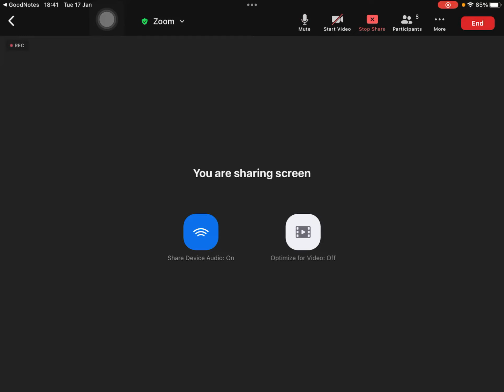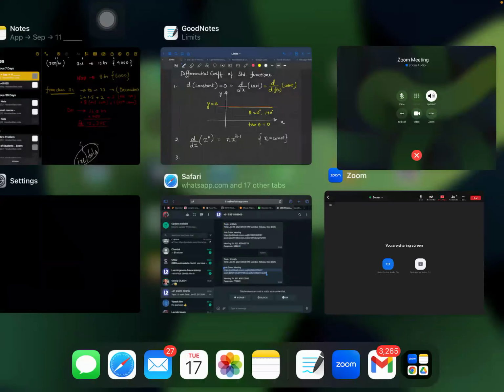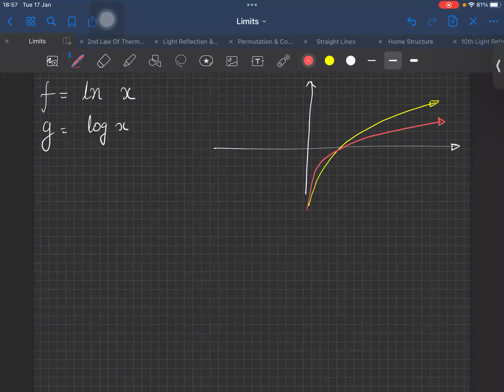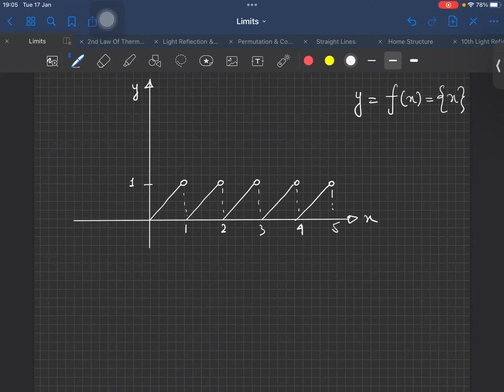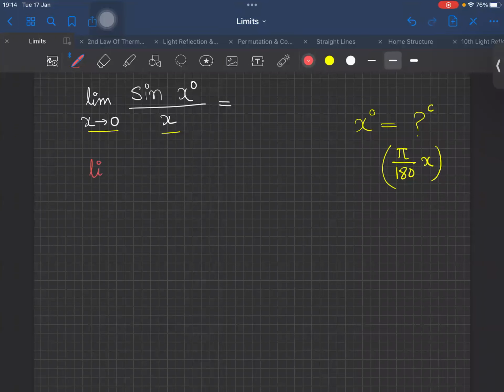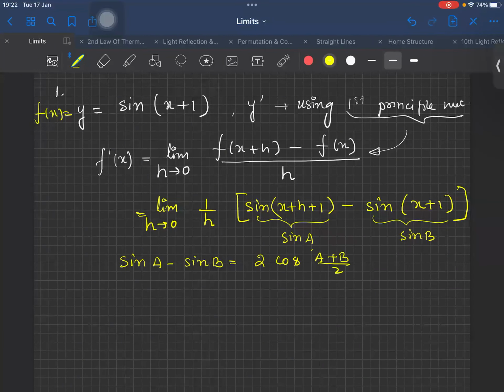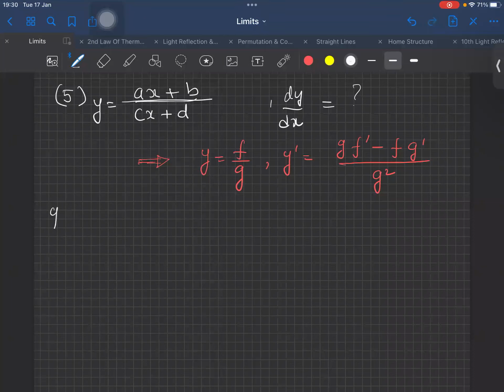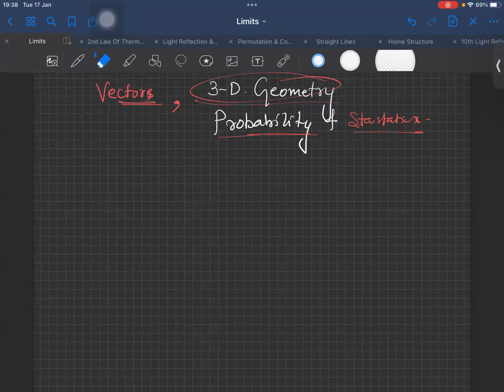XI Math 17th Jan 23